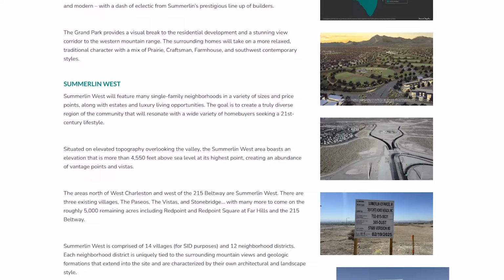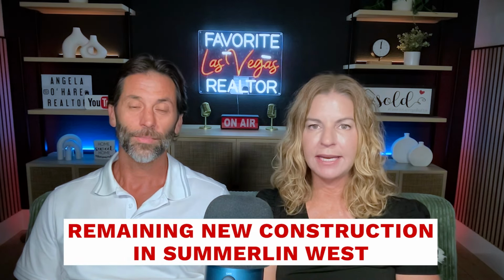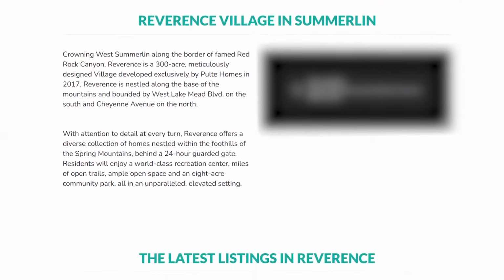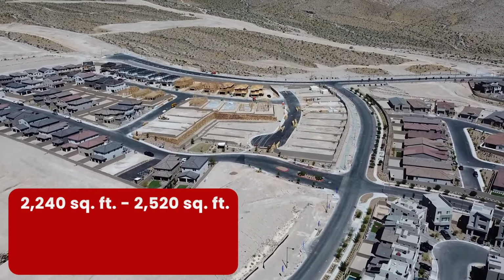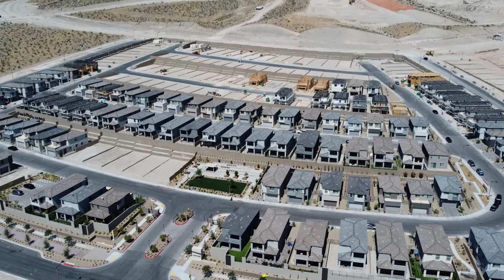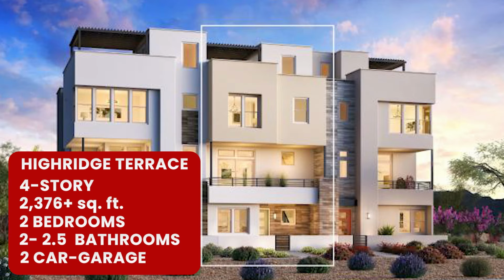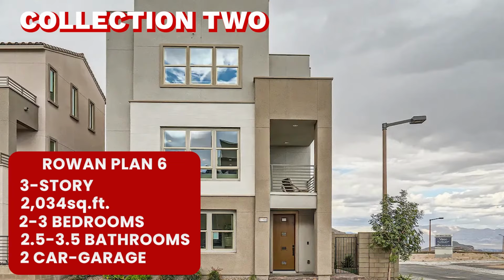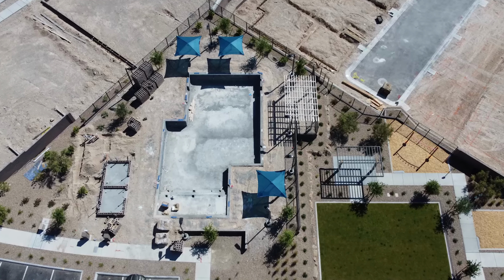New Construction Communities in Summerlin West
Today, we're diving into the latest and greatest new construction communities in Summerlin West. We'll be exploring the remaining villages with available new construction homes, including Redpoint Square Village, Kestrel Commons Village, and Kestrel Village.

Angela O'Hare is a full time Realtor in Las Vegas, Nevada. She specializes in  Summerlin, Sun City Summerlin and the surrounding areas in the West/NW side of town; including Desert Shores, The Lakes, Peccole Ranch, Providence, and Skye Canyon.

Company: Home Realty Center
License #: S.0180246